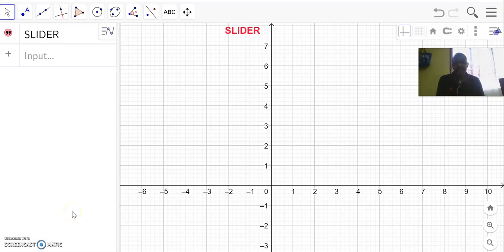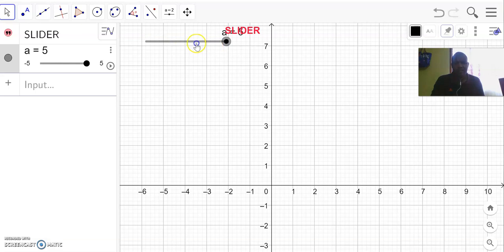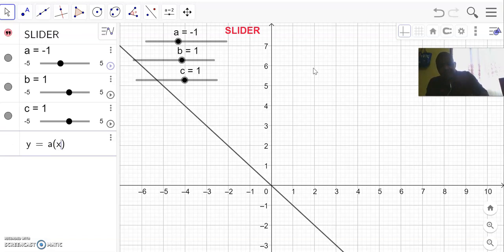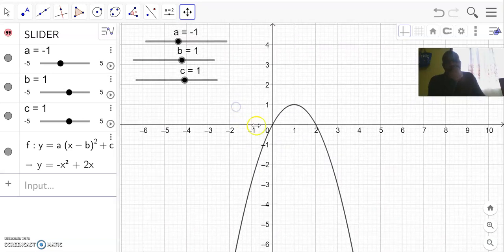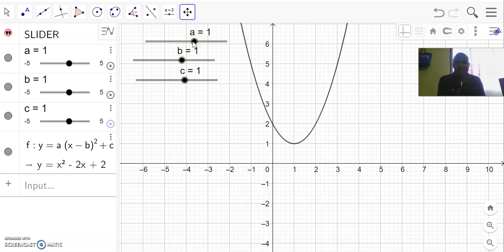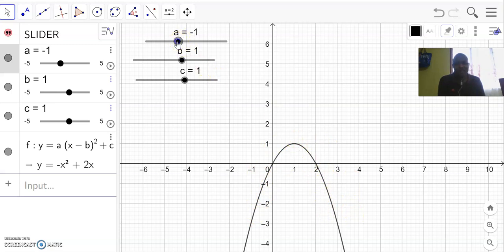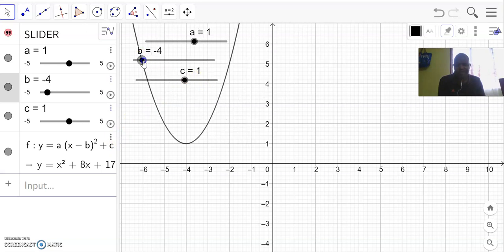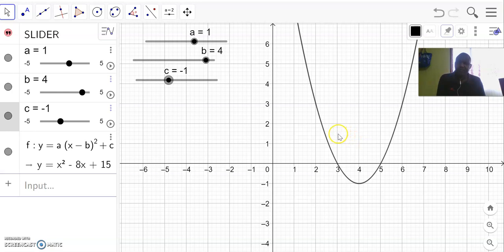Effect of slider on a curve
Learning how to learn